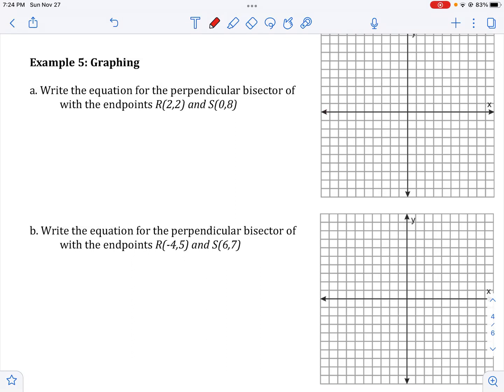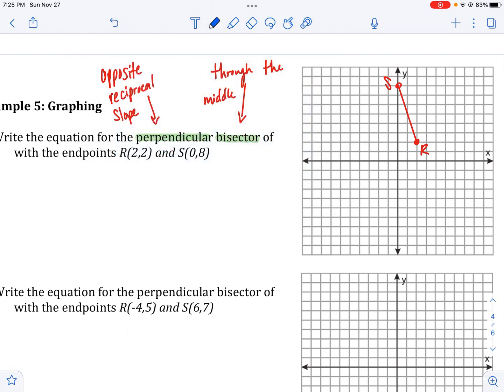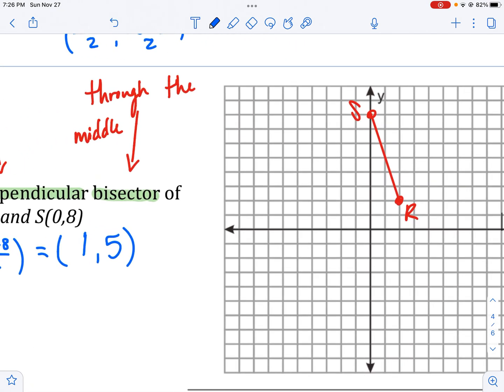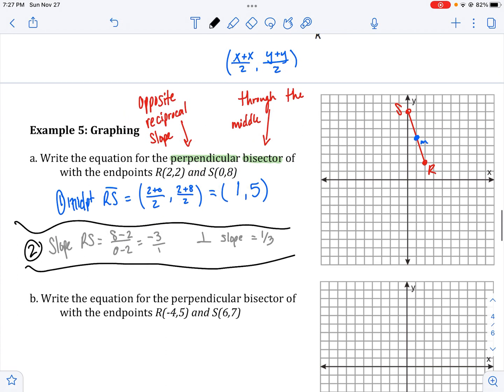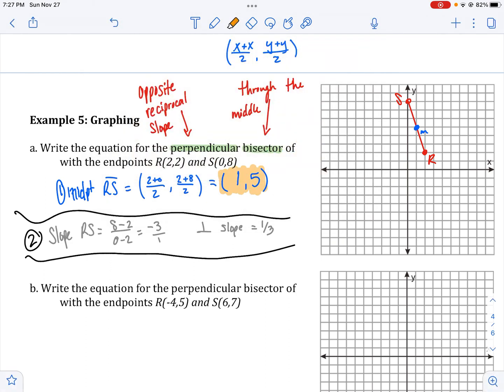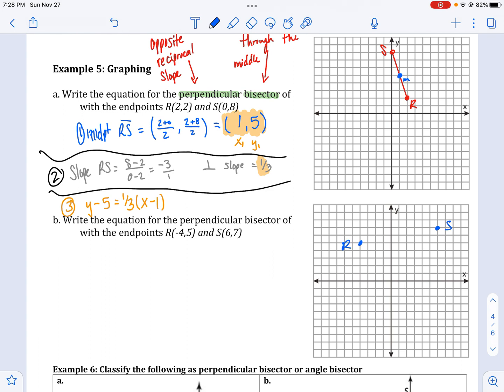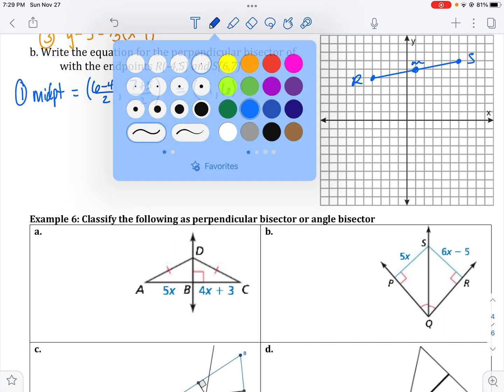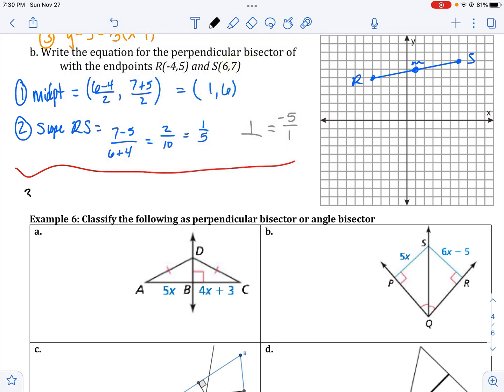Hon Geo 5.1 lesson part 2